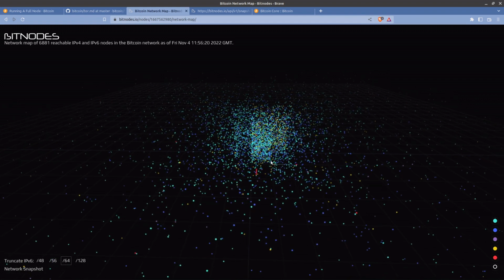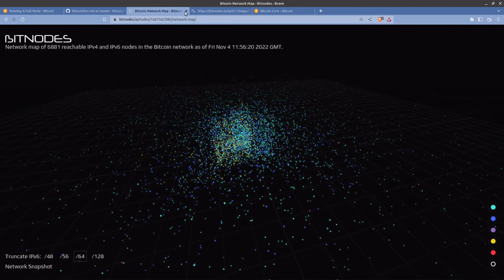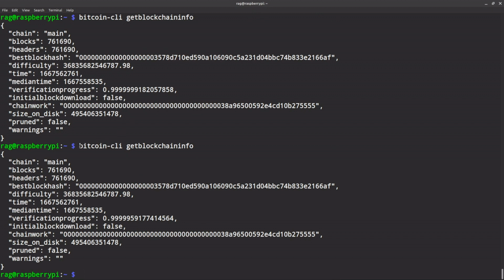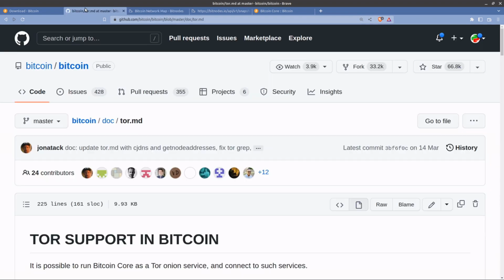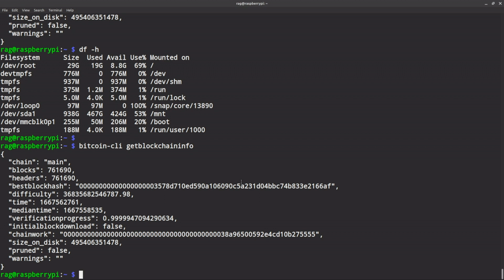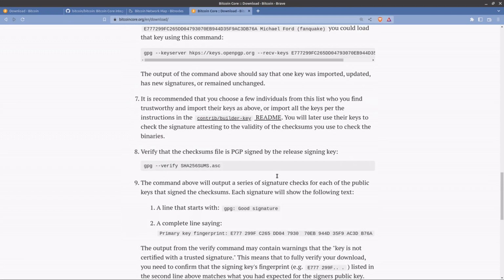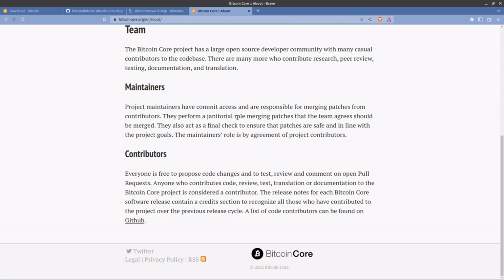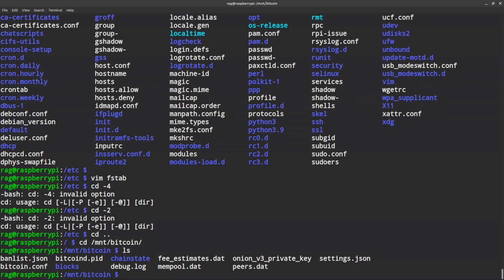Bitcoin Full Node | (Not mining!)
After trying Umbrel as a 'Bitcoin full node' on a Raspberry Pi I decided to go deeper into using Bitcoin Core. "Bitcoin Core consists of both “full-node” software for fully validating the blockchain as well as a bitcoin wallet. The project also currently maintains related software such as the cryptography library libsecp256k1 and others located at GitHub."

To see how Python fits in, for example, take a look at this :